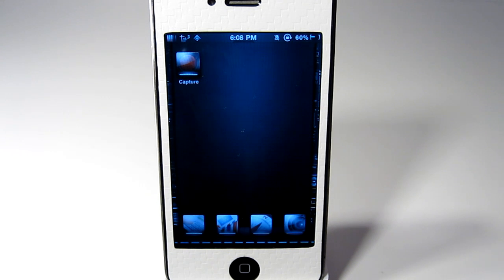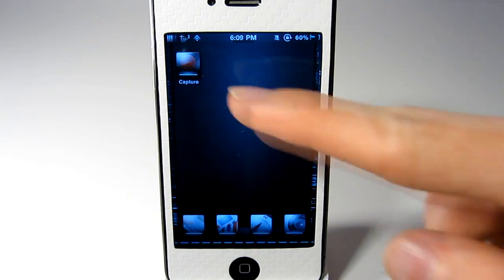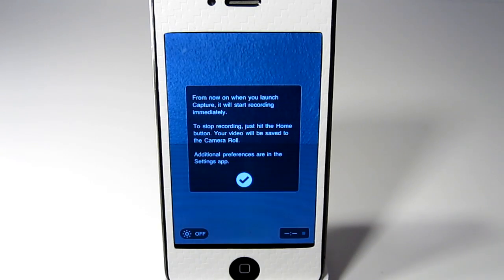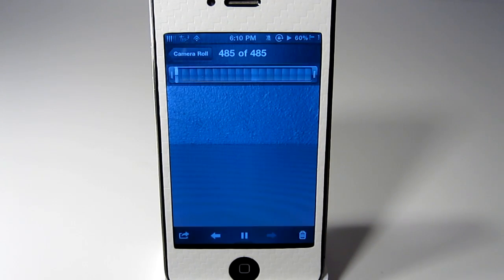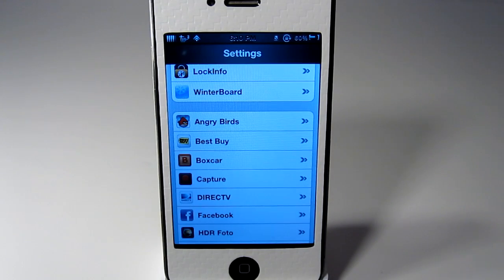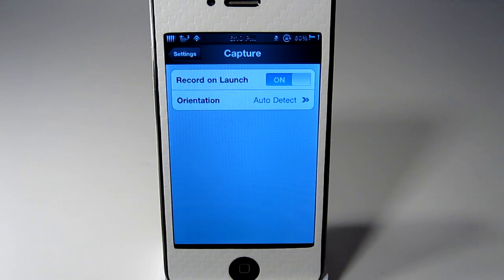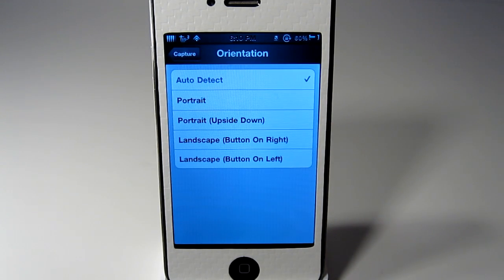Capture Videos quick on iPhone